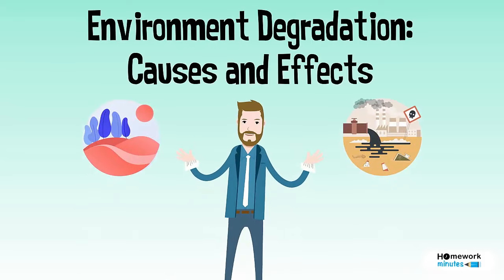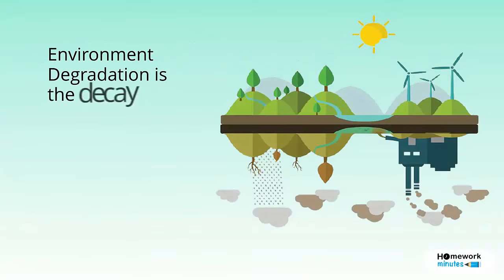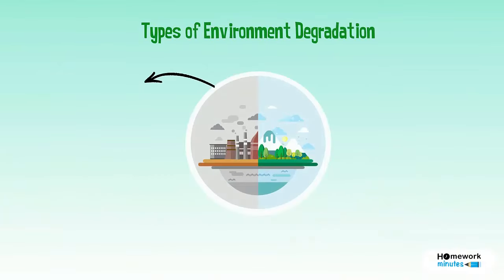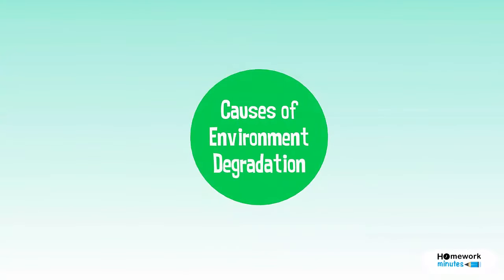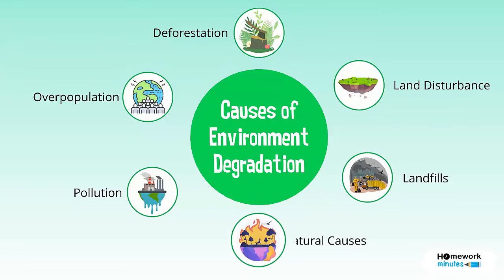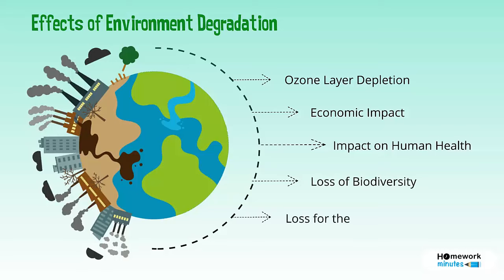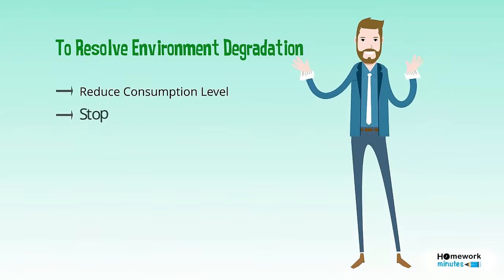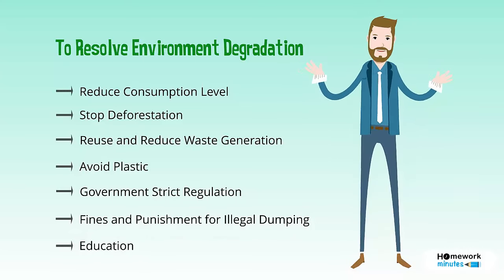Environment Degradation Causes and Effects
Hello students. Welcome to Homework Minutes!
Environment Degradation is the decay of the environment through the reduction of resources such as oil, quality of air and water.

Types of Environment Degradation
Land and soil degradation
Atmospheric degradation
Water degradation
Various other kinds of Pollution

Causes of Environment Degradation
Overpopulation
Deforestation
Land Disturbance
Natural Causes
Pollution
Landfills

Effects of Environment Degradation
Ozone Layer Depletion
Economic Impact
Impact on Human Health
Loss of Biodiversity
Loss for the Tourism Industry

To Resolve Environment Degradation
Reduce Consumption Level
Stop Deforestation
Reuse and Reduce Waste
Avoid Plastic
Government Strict Regulation
Fines and Punishment for Illegal Dumping
Education

Check the description for details.